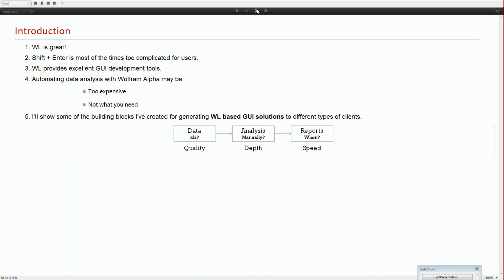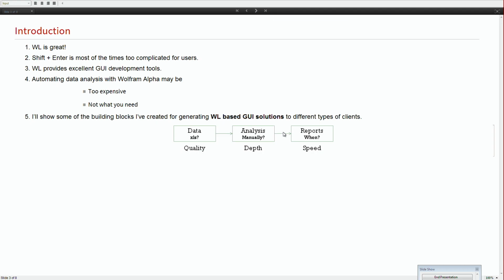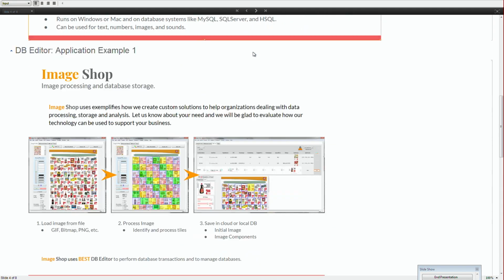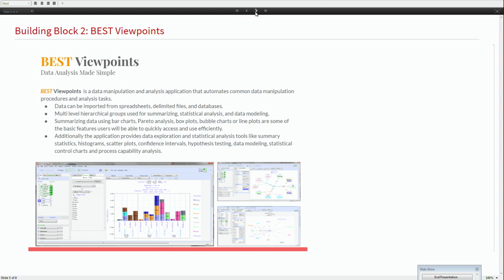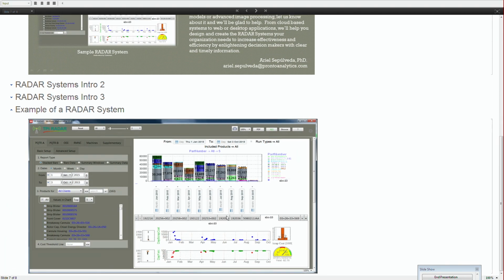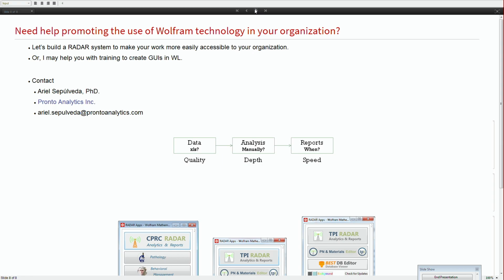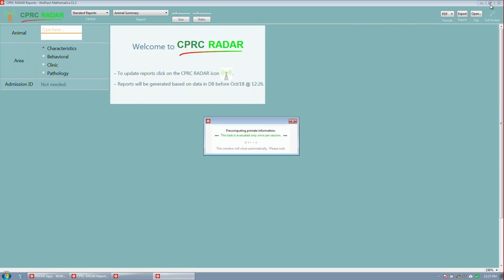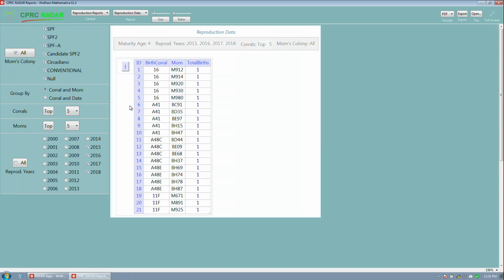Data Collection and Analysis System Building Blocks for Real Projects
Speaker: Ariel Sepulveda